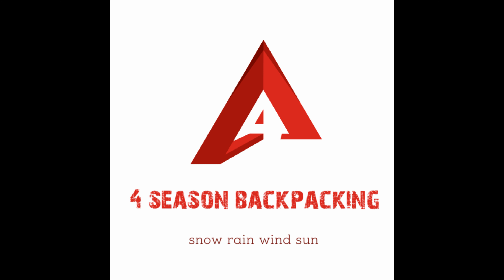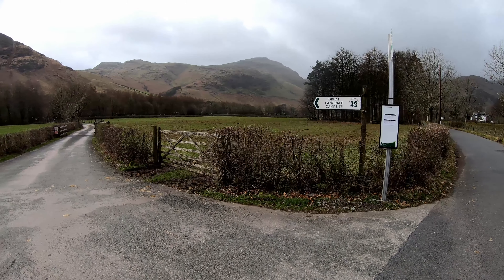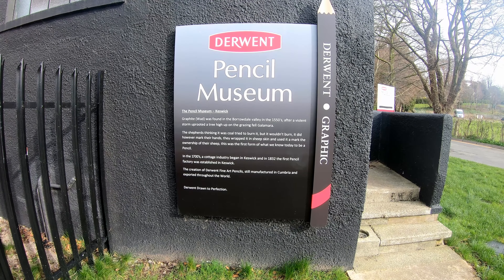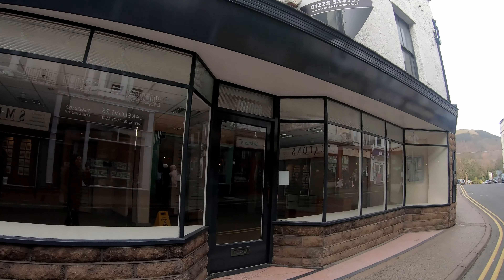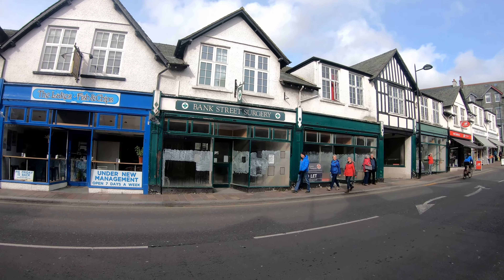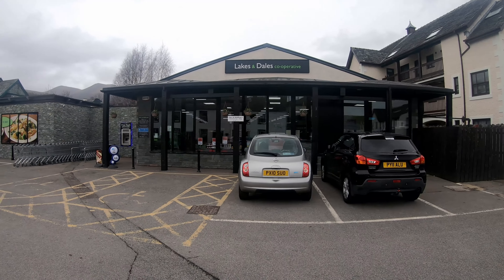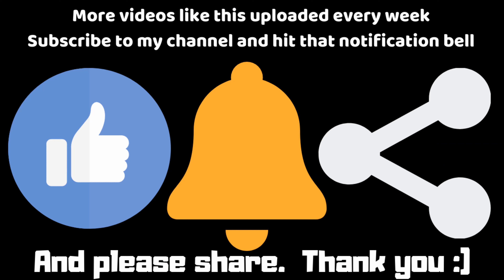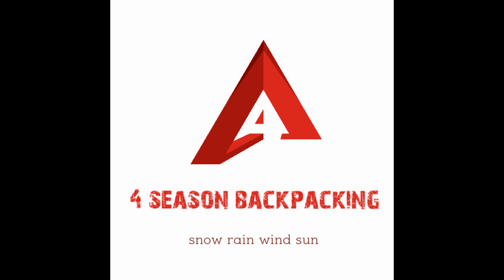Great langdale campsite and Keswick Ambleside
Highlander Compact Solid Fuel Cooker / Camping Stove with 4 Fuel Tablets @
Gimbal Stabilizer @
DJI Mavic 2 Pro @
GoPro Hero 7 Black @
Little Hotties Hand Pocket Glove Warmers Winter Season Bulk Pack - 40 Pairs @
Little Hotties Adhesive Toe Warmers 30 Pairs @
Only Hot Adhesive Body Warmer x 5 packets @
Rab Men's Neutrino Pro Down Jacket @
Mountain Equipment Men's Odyssey Jacket @
Trespass Mens & Womens/Ladies Moulder Warm Breathable Balaclava @
Rab Vapour-rise Pant @
WINDCHASER Men's Winter Thermal Underwear Camouflage Set of Long Sleeve Top Long Johns @
Jack Wolfskin Gossamer
Beyond The Beaten Track food
Evernew Titanium Ultralight Pot
Deuter Quantum Backpack
Therm-a-Rest RidgeRest SOLite Mattress
Rab Women's Ascent 900
Rab Silk Mummy Sleeping Bag Liner
Meindl Vakuum Gtx mens boots
Fire-Maple Nozzle cheap gas Adapter
Kovea Moonwalker Stove
28 Butane Gas Bottles CANISTERS

Lake district Day 6
Cumbria
England
UK

Great langdale national trust campsite has good wind protection. Also is good to know i think that some the money goes back into maintaining the paths in the National park. If though windy i the wind protection was so great did not effect my tent much. As today weather was not so great i took the bus to Keswick and Ambleside. Folks top tip for those hitchhiking and using public transport like my self if arriving by train to the Lakes in Oxenholme rather than getting the train from there into Windermere get the stagecoach bus into Kendle buy a 1 week pass if your going be there for a week which is under £30 and you can use it as much as you like over a week and just about ever public bus in the lakes is a stagecoach bus. Train tickets always book least week in Advance and buy separate ticket for each changing point normally works out lot cheaper. Ok back to my day i visit the Derwent Pencil Museum building but i did not pay to see it due to very limited funds but maybe another time if you love Pencil i think it be worth it as its home to the Worlds biggest Pencil. As always when i am in Keswick i get Fish and Chips from The Kingfisher chip shop. Very good fish and chips and good value check them out. I got the bus to Ambleside after just have look around. Lots of shops selling local produce and products please do check them out. Is good get some thing you can easy buy else where.